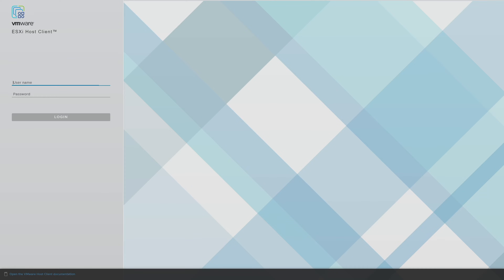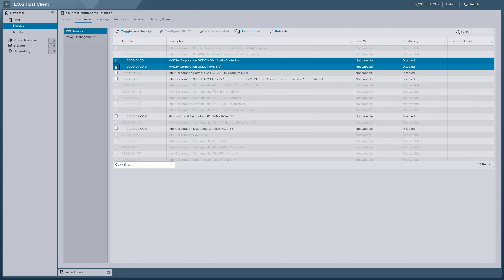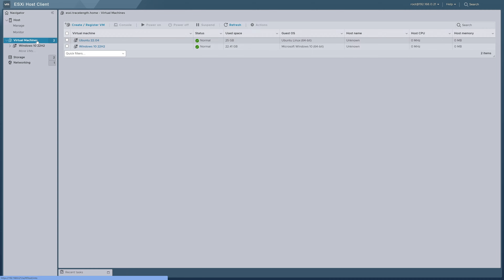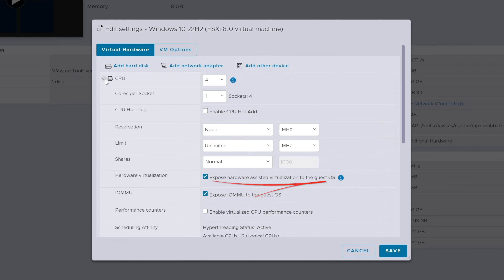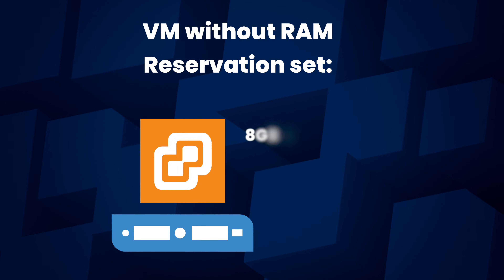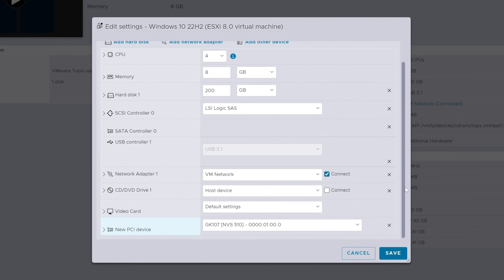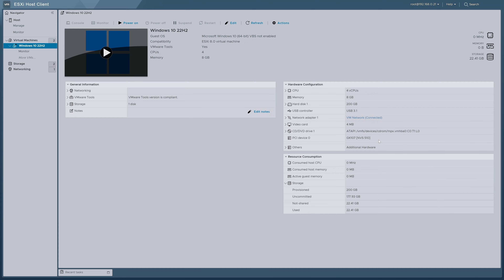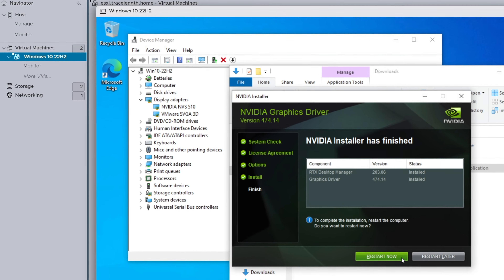How to pass through a GPU in VMware ESXi 8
We love requests from our viewers! So when we received a request to make a video on how to pass through a GPU in vmware ESXi, we jumped right on it! In this video, we'll walk you through not just how to pass a piece of hardware through to your virtual machine but also how to configure your VM to use that your passthrough device! Shout out to all of our homelabbers out there! We hope this helps!

If you want to see more videos like this, tell us! We want to hear from you!

**TIMESTAMPS!**
0:00 Introduction
0:31 How to configure passthrough for a piece of hardware in ESXi 8
1:53 How to configure a virtual machine to use a hardware passthrough device
4:05 A word about RAM reservations
5:10 Passthrough limitations and how they will affect your virtual machines
5:53 Installing hardware drives in your VM after passing through a device
6:42 Closing! Thank you for watching!